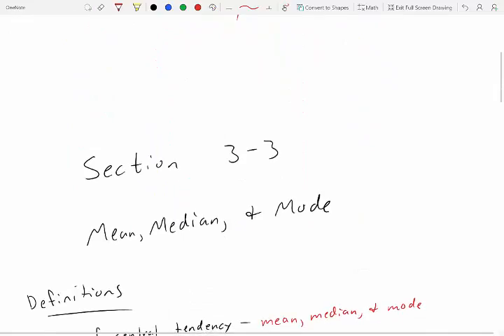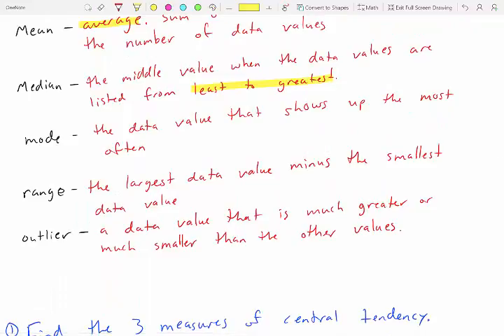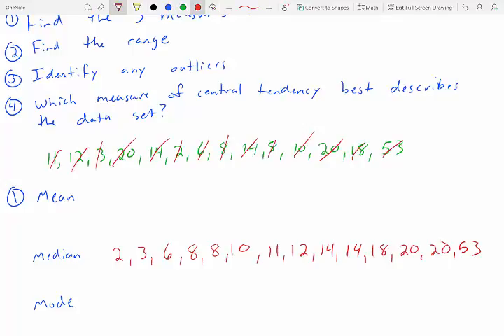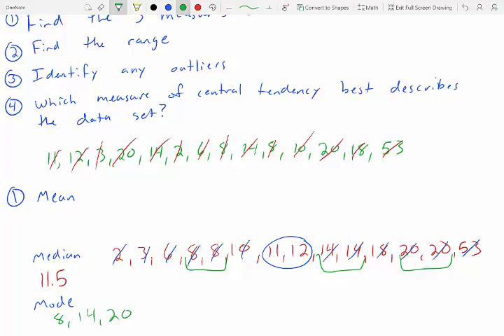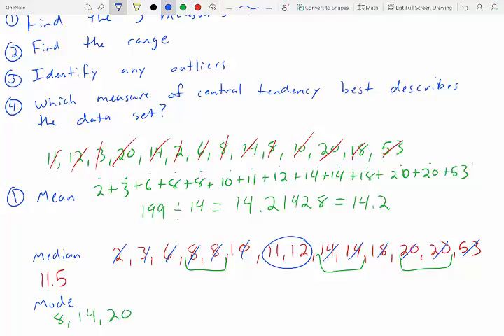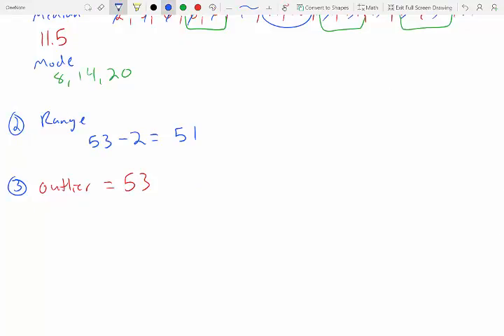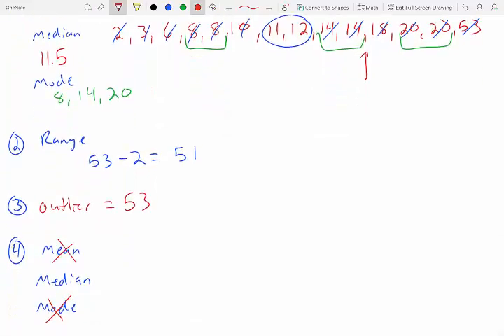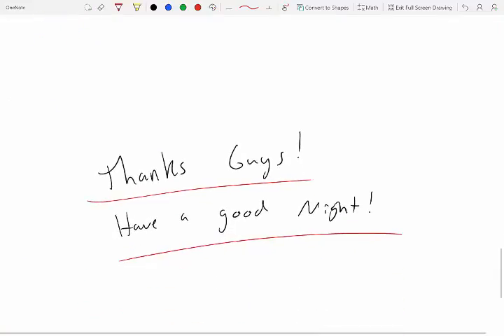lesson 3-3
Could be a notebook quiz tomorrow!